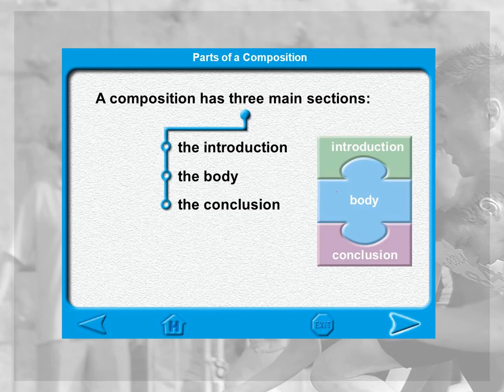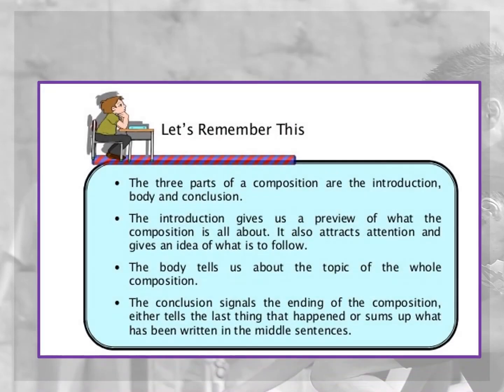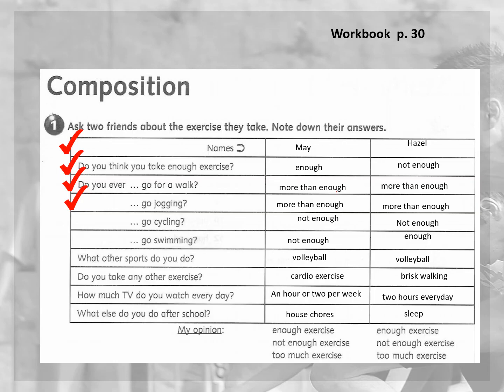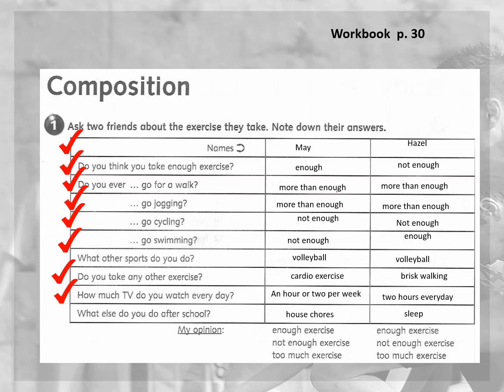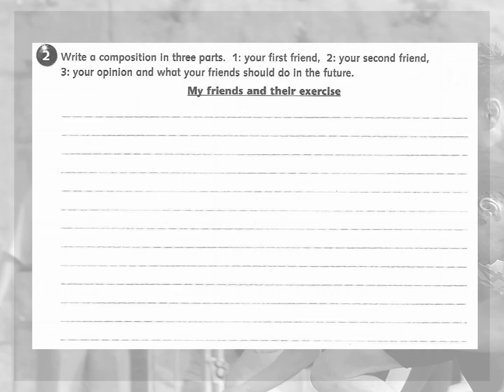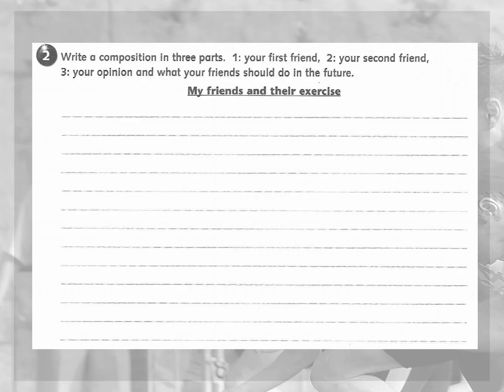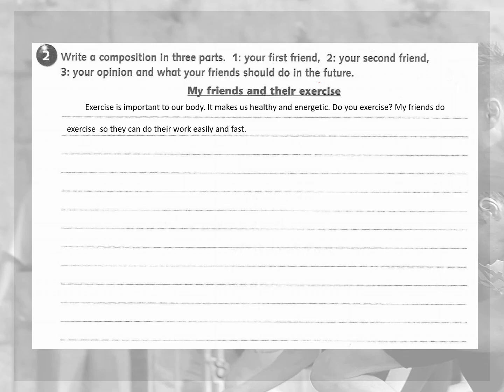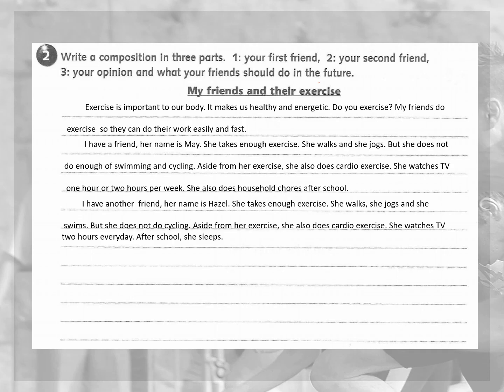Week 8 Day 5 Unit 5 Lesson Composition Classroom Teaching